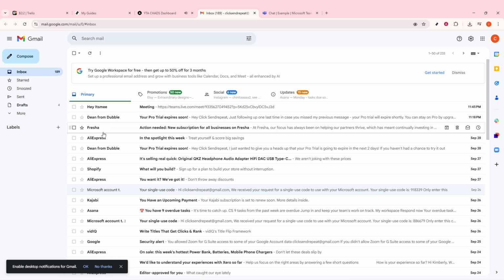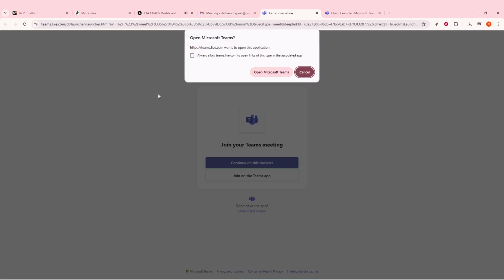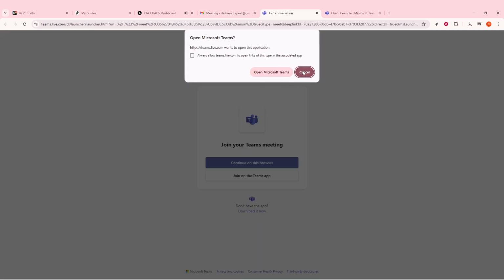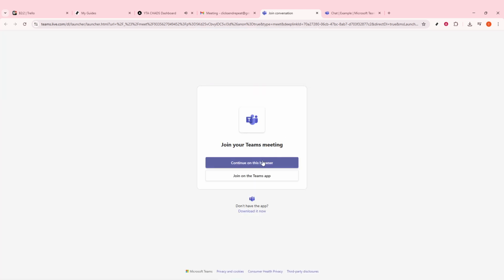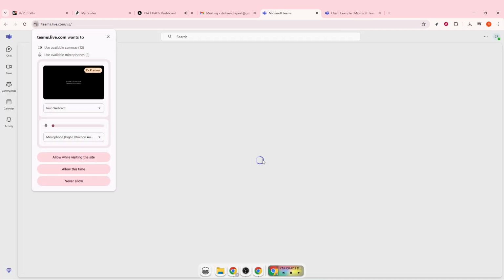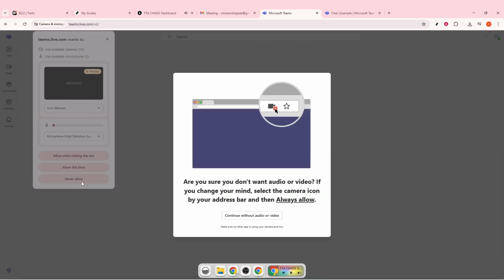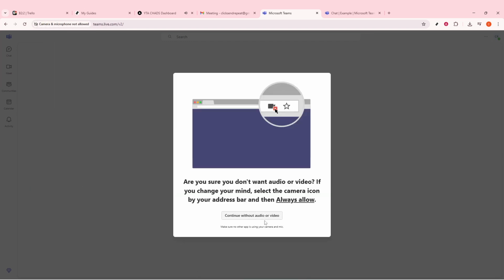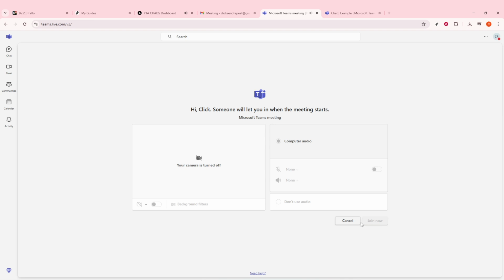How to Join a Microsoft Teams Meeting with Invite Link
Learn how to join a Microsoft Teams meeting with an invite link in just a few easy steps. This beginner-friendly guide shows you how to access meetings through email or calendar links, so you can connect quickly and stay productive. Perfect for first-time users and professionals alike.